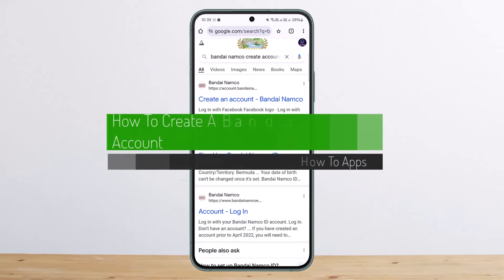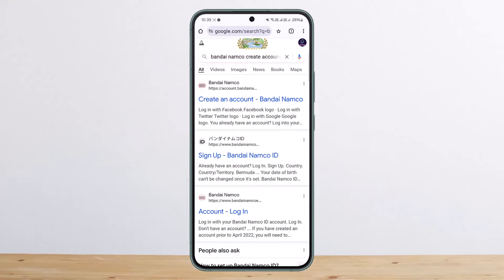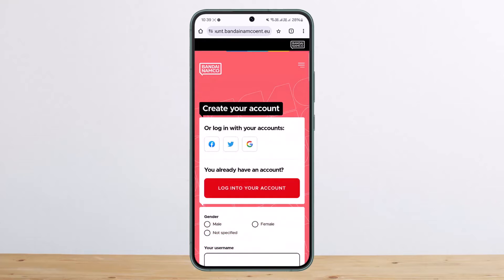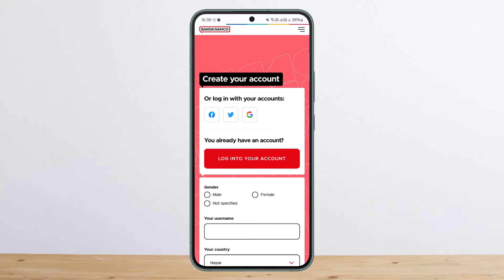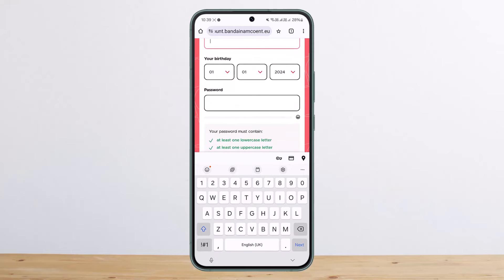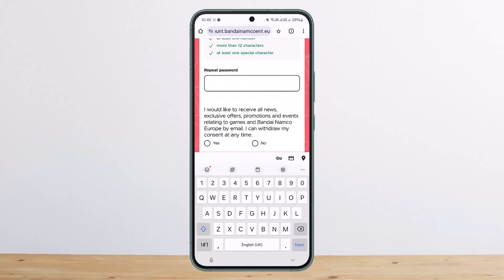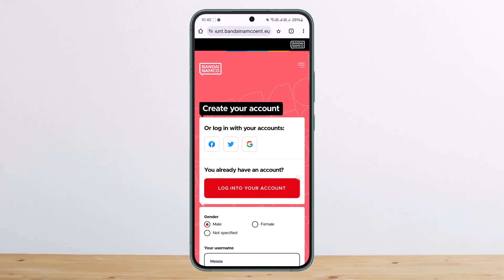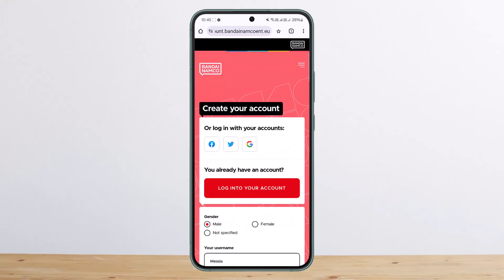How To Create A Bandai Namco Account !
In this tutorial video, I will simply show you how to create Bandai Namco account. So just make sure to watch this video till the end.

~ Video Chapters:
0:00 Introduction
0:10 Create A Bandai Namco Account
1:34 Outro